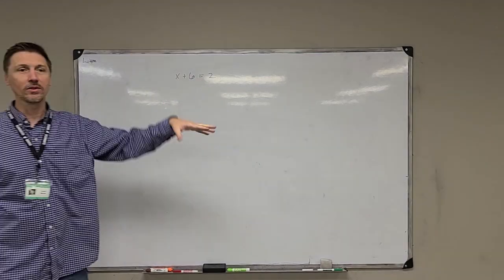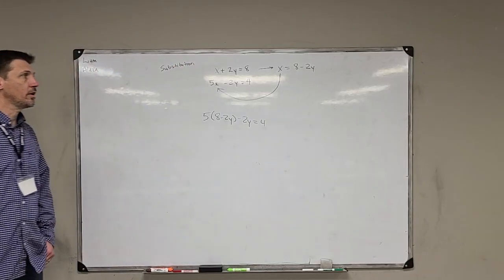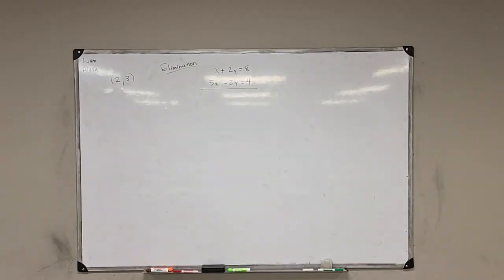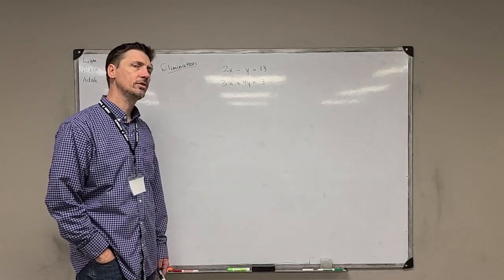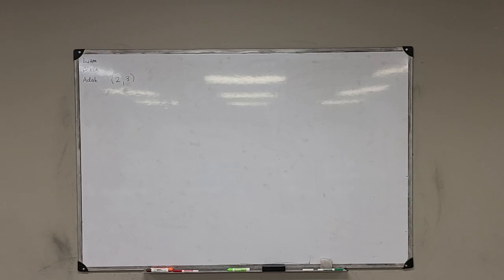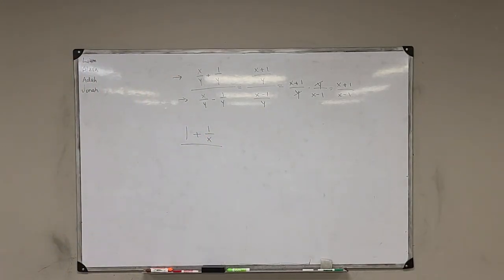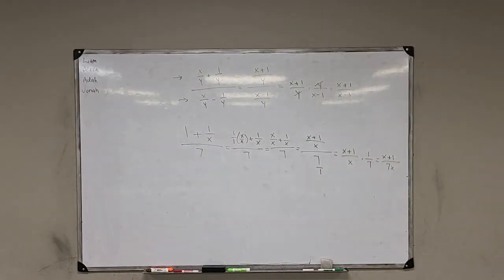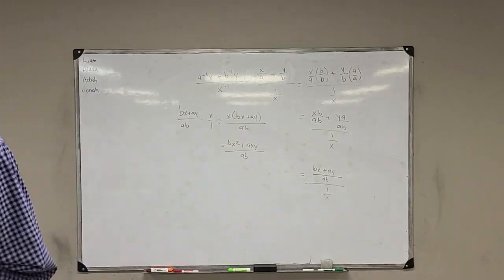Algebra 1 - Lessons 67-68